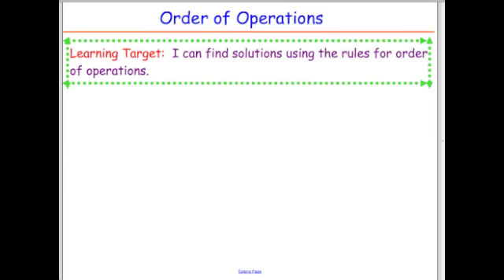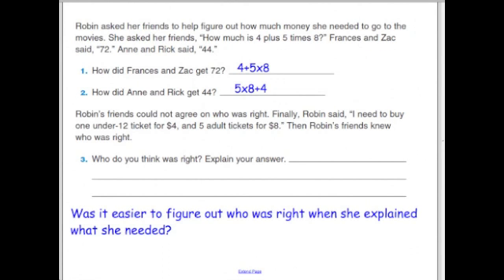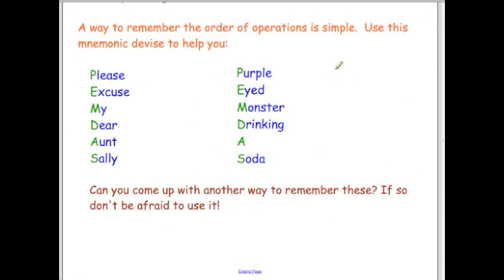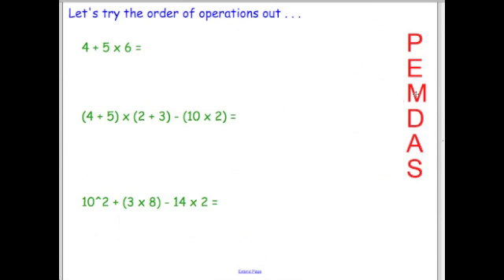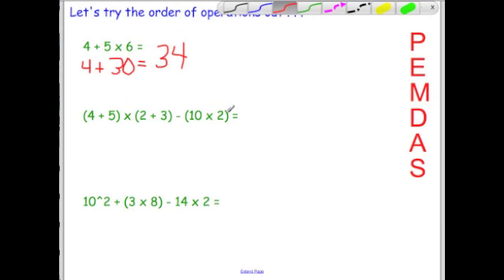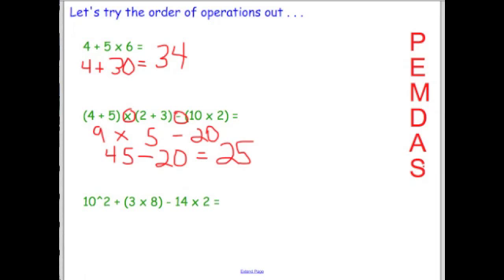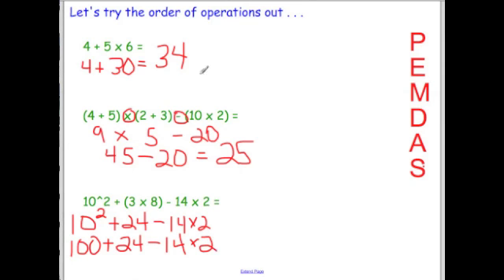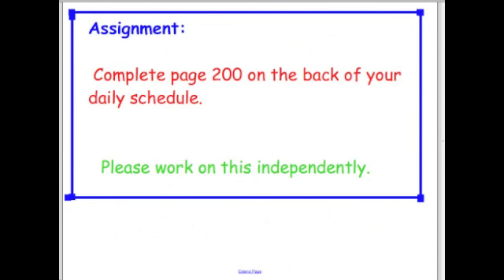Flipped 7.5 Order of Operations